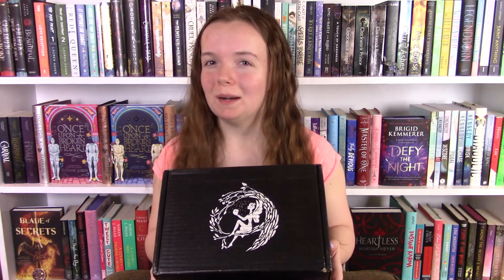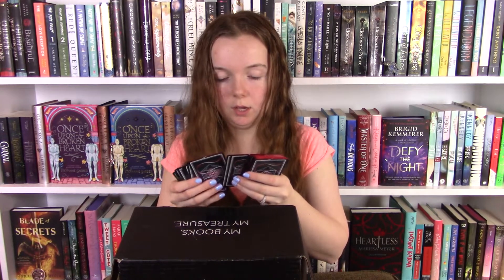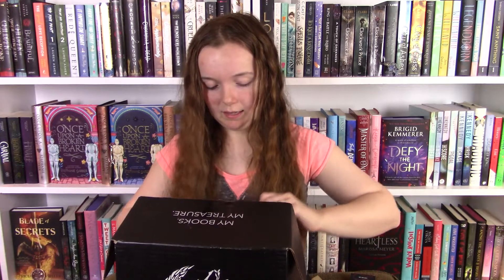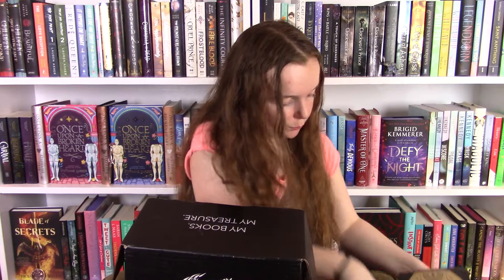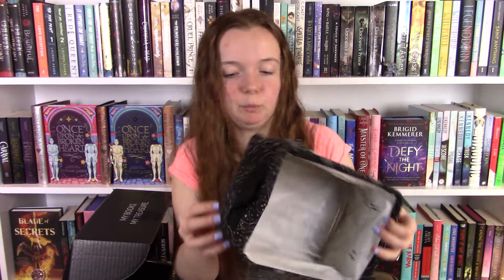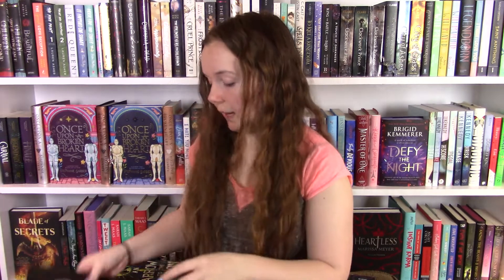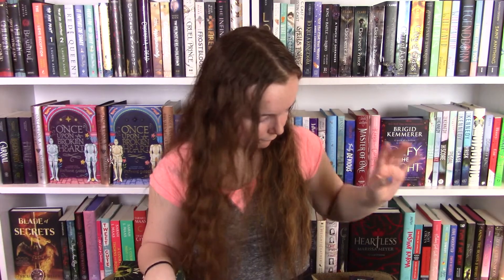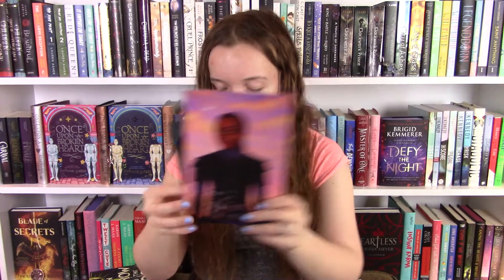April Fairyloot Unboxing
Hey everyone! My fairyloot box came today and I couldn't wait to open it. Enjoy!

Outro: Keep Moving On by Reed Mathis

Amazon Wishlist